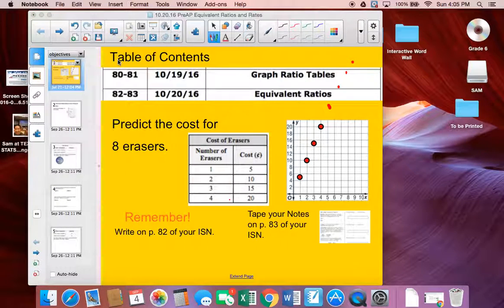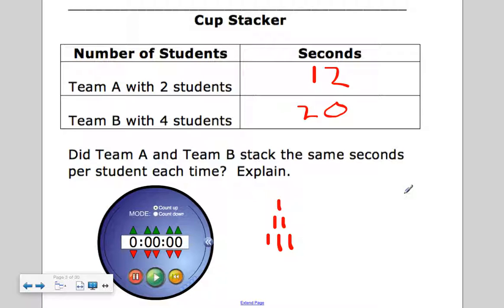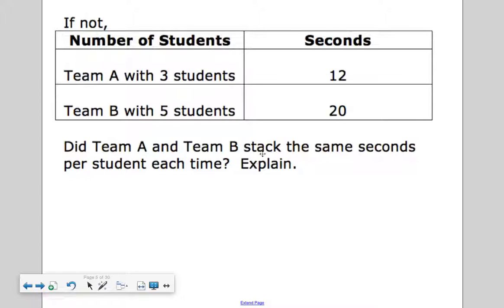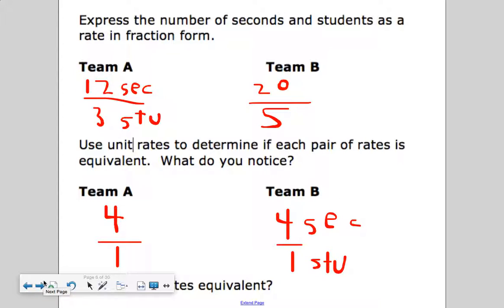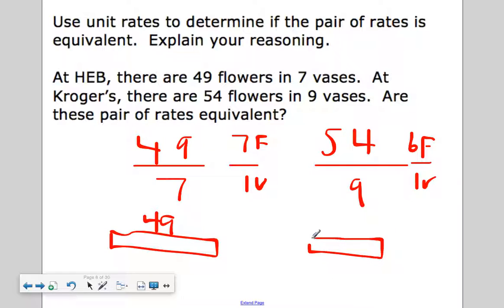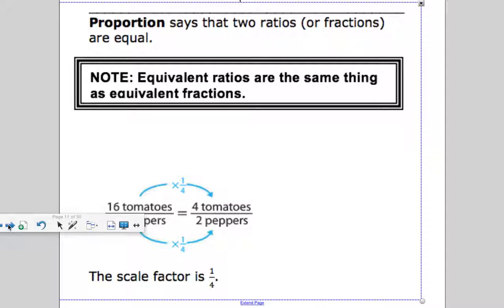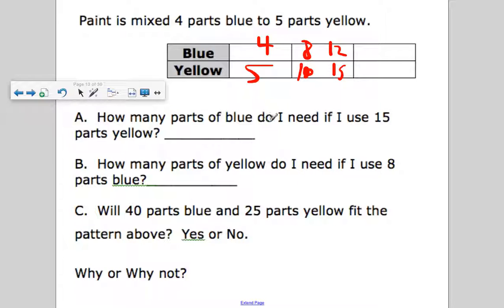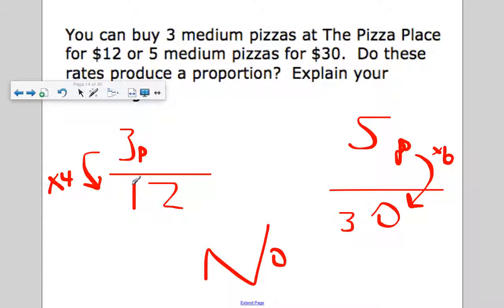Equivalent Ratios and Rates